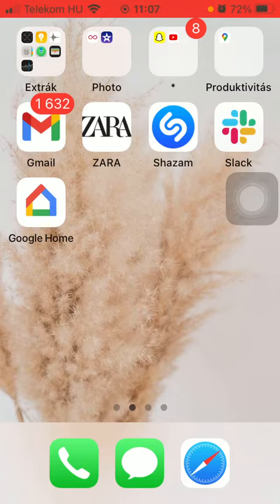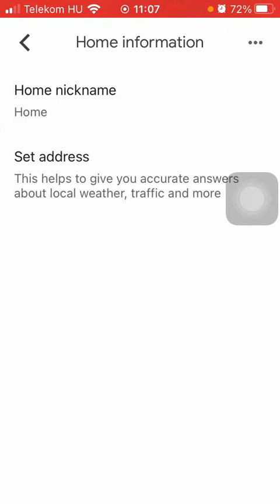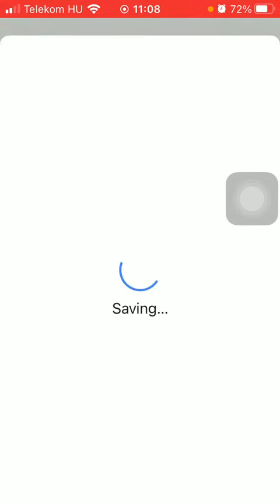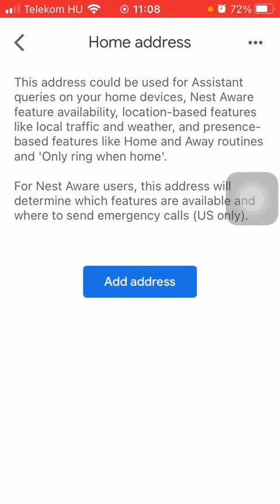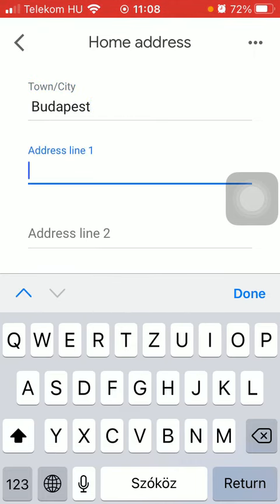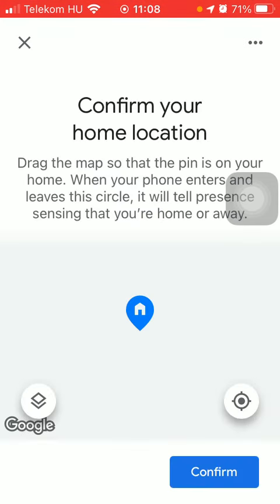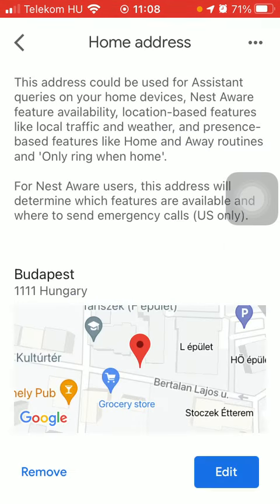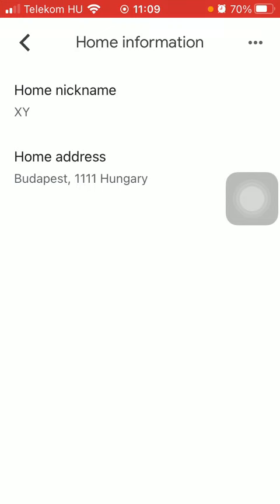How to Add Home information on Google Home?